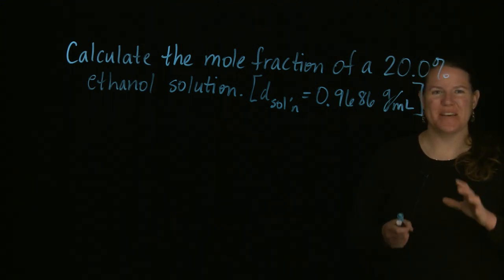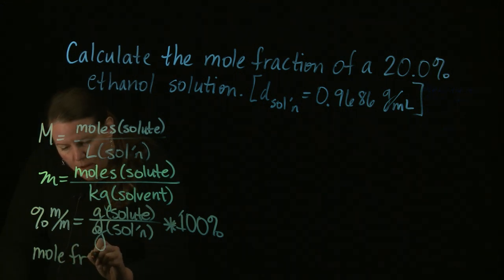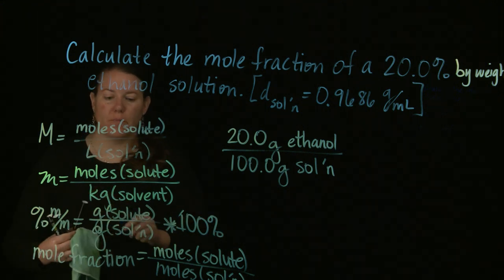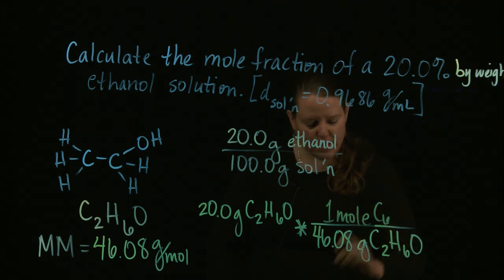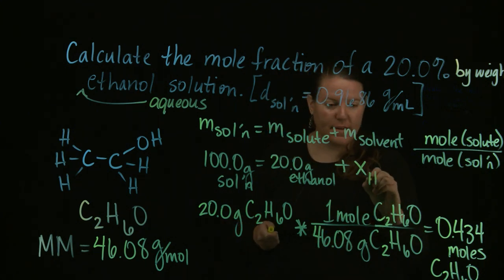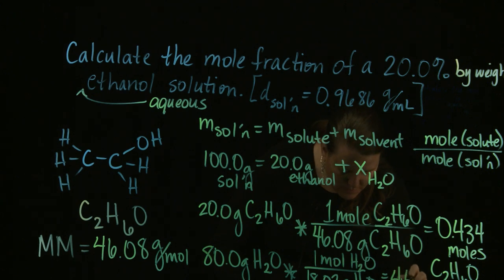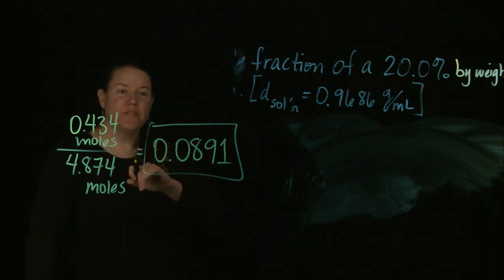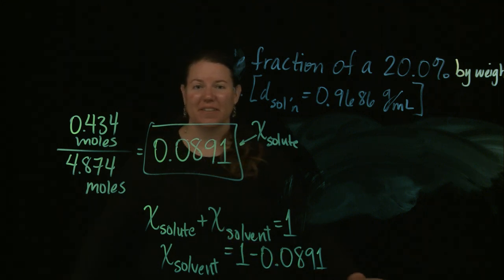Solution Concentration: % Mass to Mole Fraction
This is a continuance on conversions between Solution Concentrations, specifically percent mass to mole fraction. Videos made by Clarissa Sorensen-Unruh on CNM Glass.